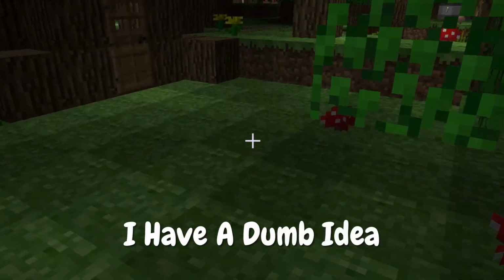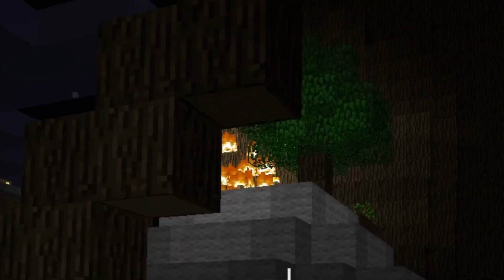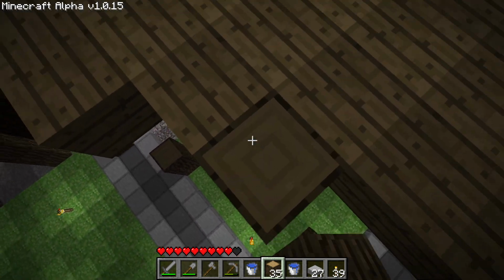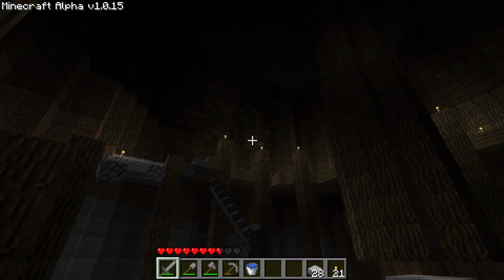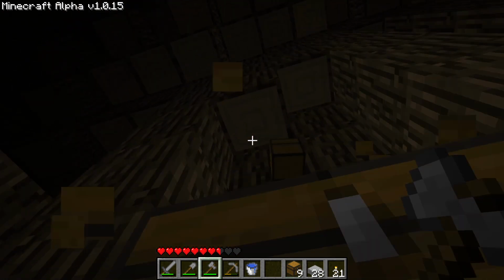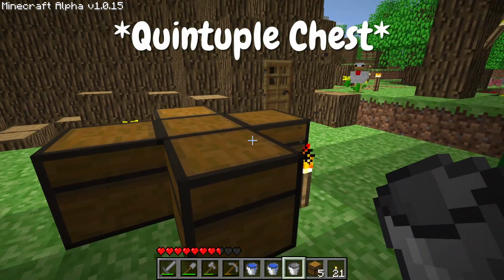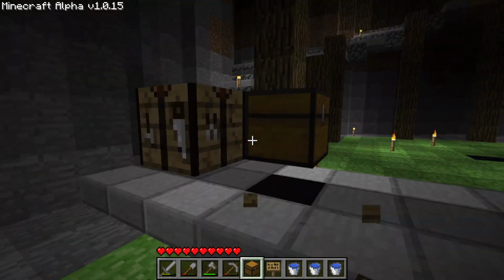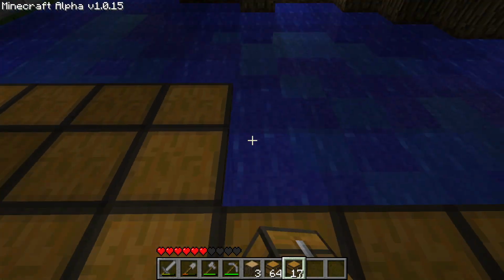I Made Poor Home Design Choices In Minecraft But I Go Up 1 Version At A Time Ep 6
I May Have Made Some Bad Home Design Choices In my Minecraft But I Go Up 1 Version At A Time Series And I May or may not have wasted a lot of time and resources on making a floor of chests but it's very funny so I will keep it until it inevitably breaks once we reach 1.12 but that's future me's problem.